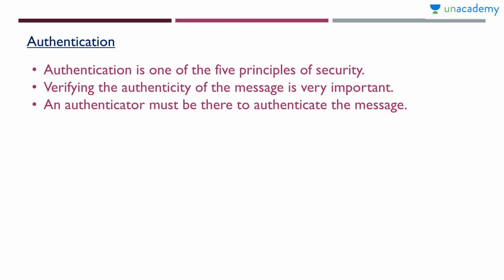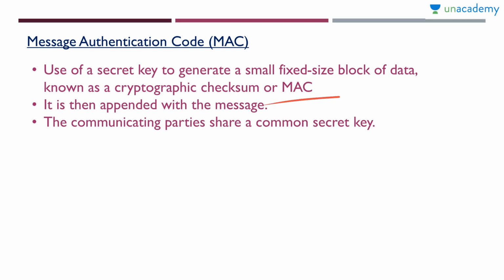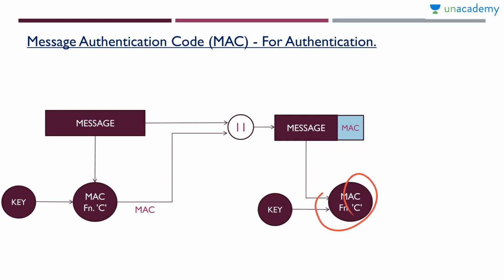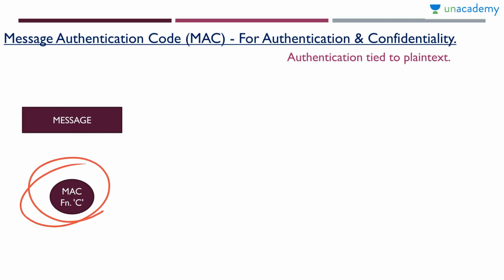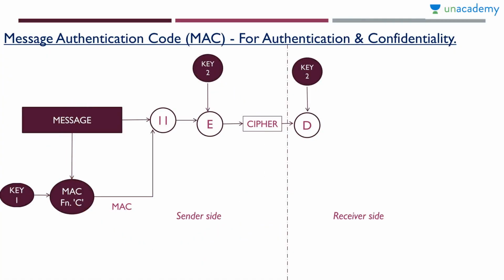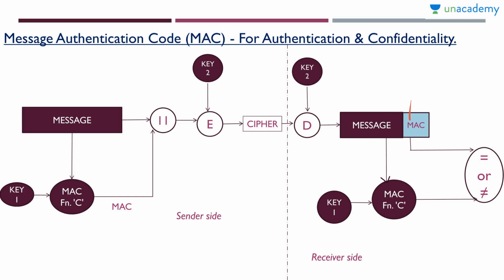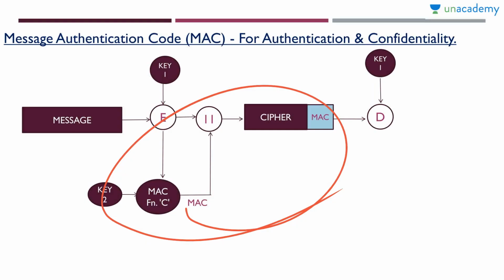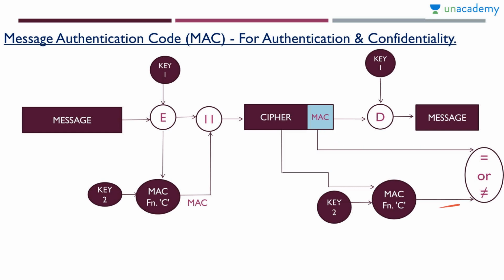Cryptography and Network Security - Message Authentication Code - GATE CSE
This lesson explains the concept of Message Authentication Code, under the course, "Cryptography and Network Security for GATE Computer Science Engineering".
The lesson explains the questions on the following subtopics:
Message Authentication Code
Message Authentication Code - for Authentication
Message Authentication Code - for Authentication and Confenditiality

Some important terminology and concepts are also illustrated, for the better understanding of the subject.

Cryptography and Network Security - Message Authentication Code - GATE(CSE) - Unacademy